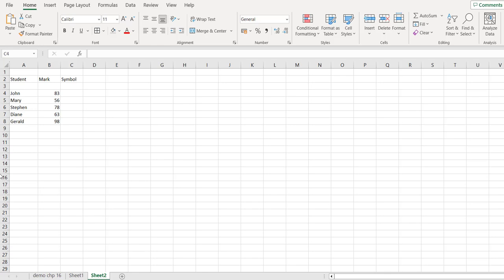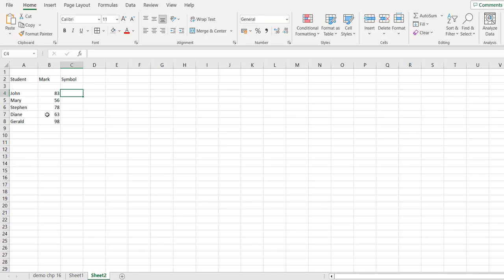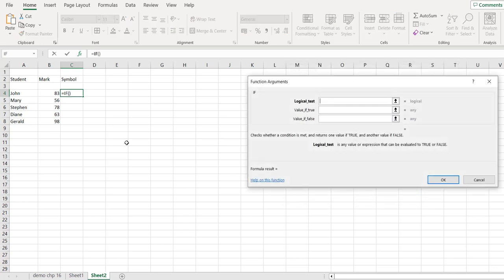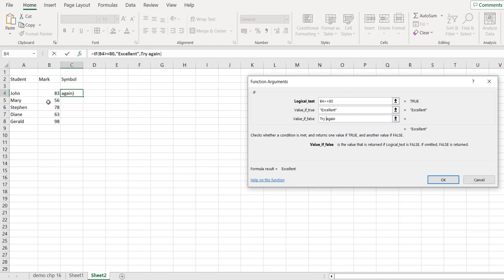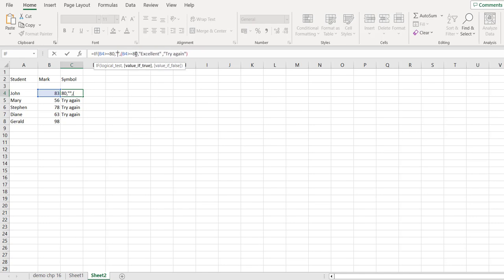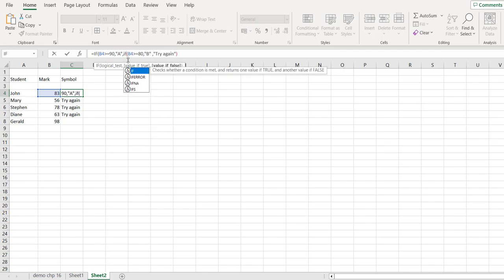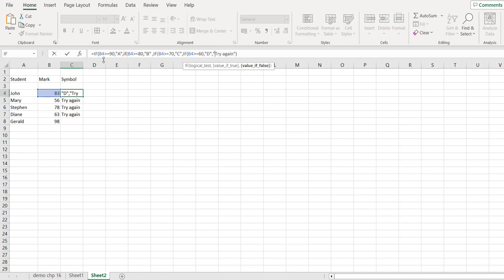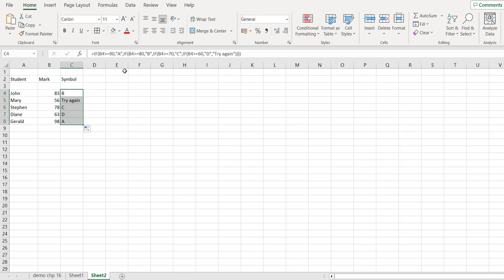Spreadsheets IF and Nested IF function